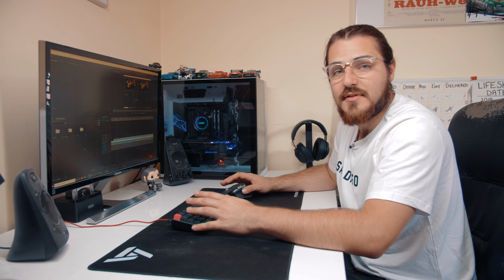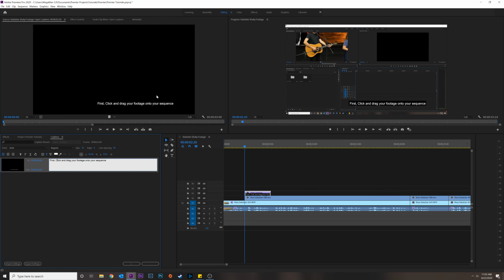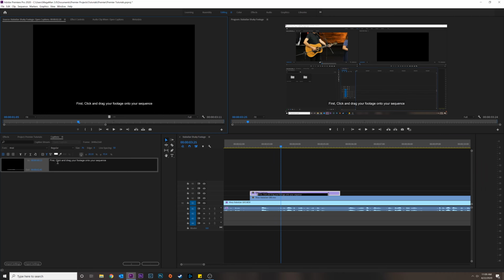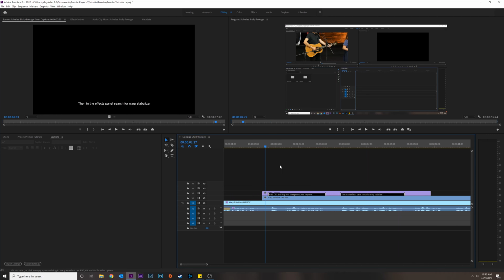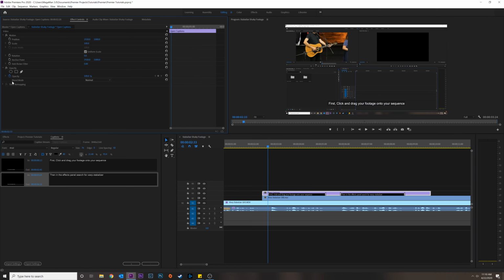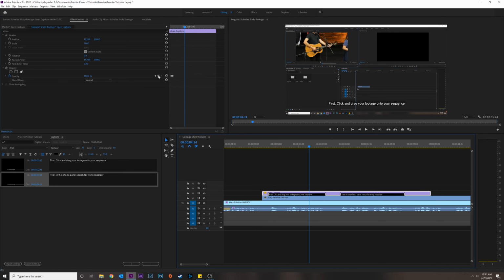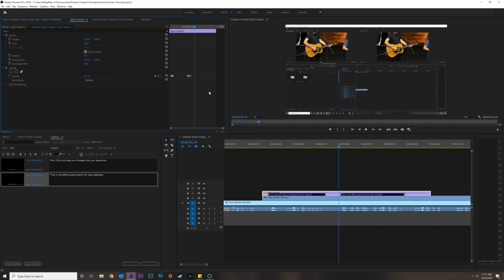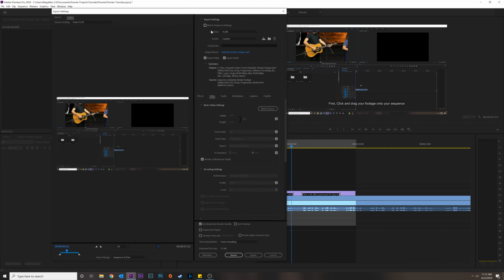Premier Pro 2020 - Adding Captions & Fades